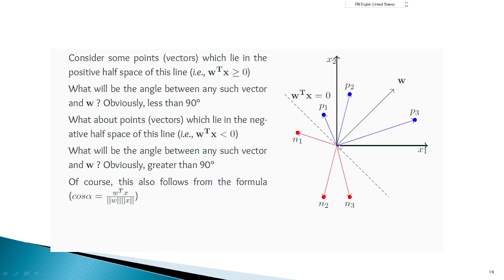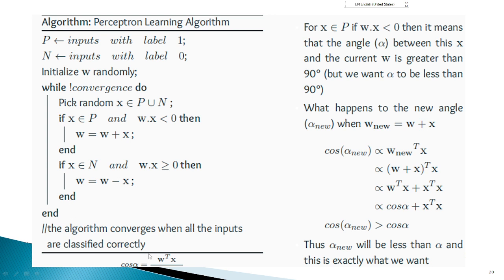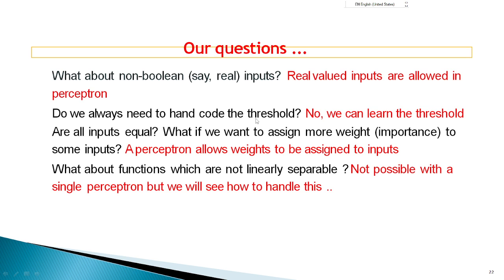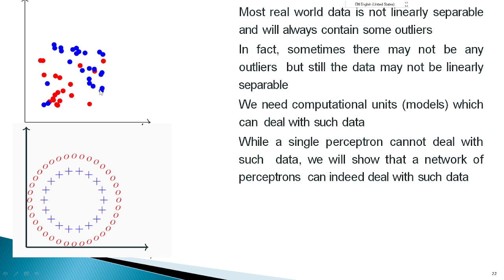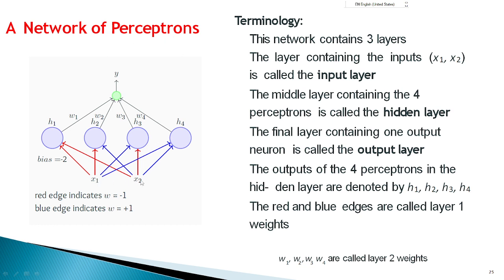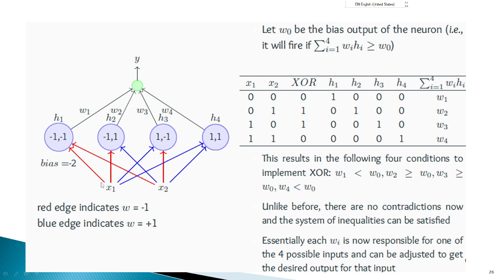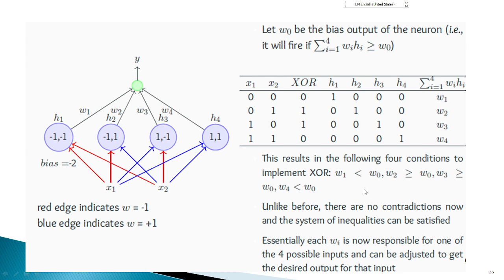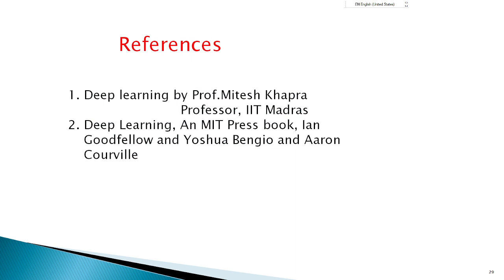Multilayer perceptron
Multilayer perceptron in neural networks